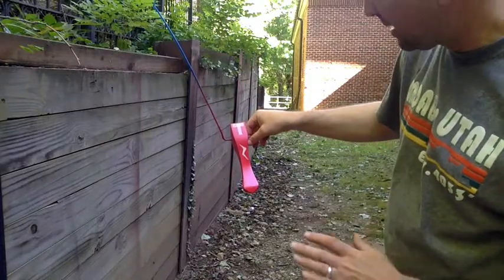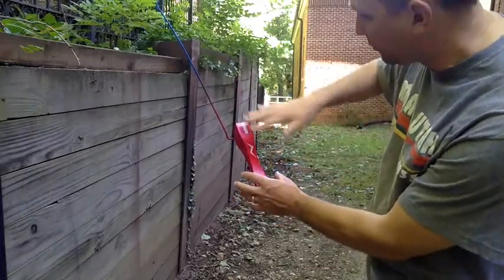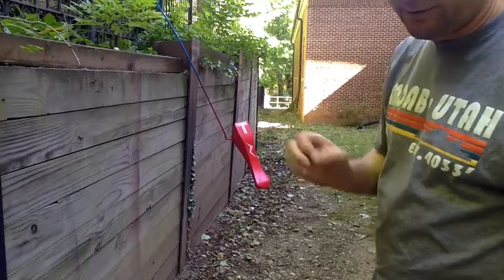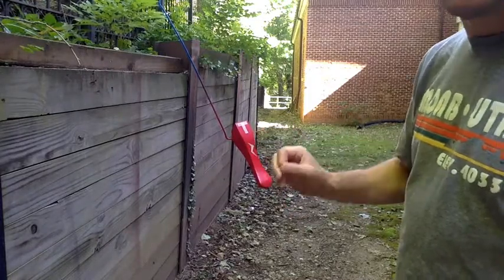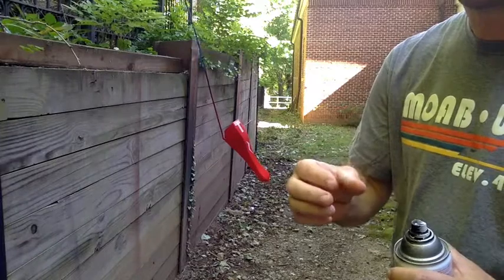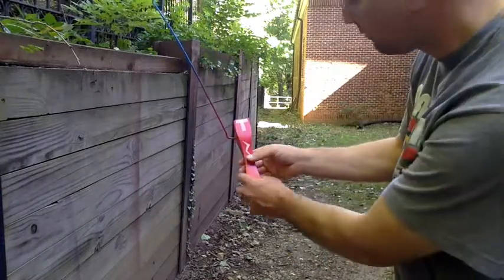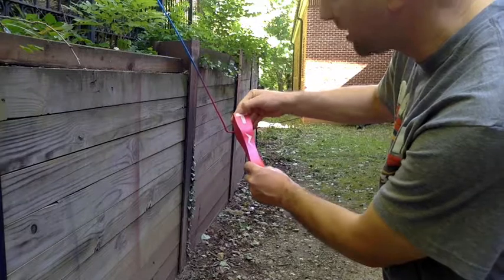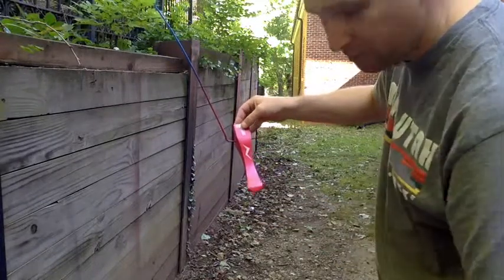CO2 Dragster Spray Paint Demo - Masking and Fading in a Second Coat